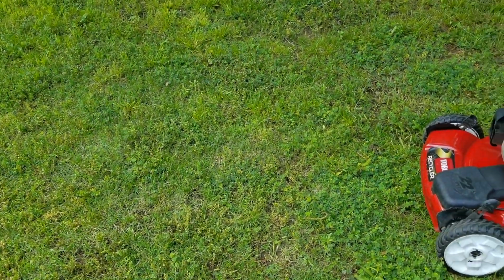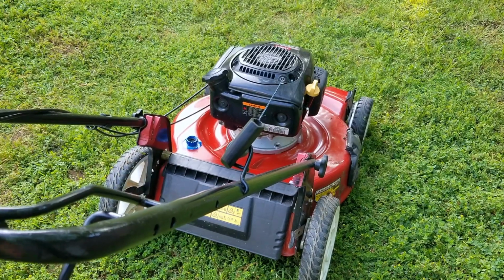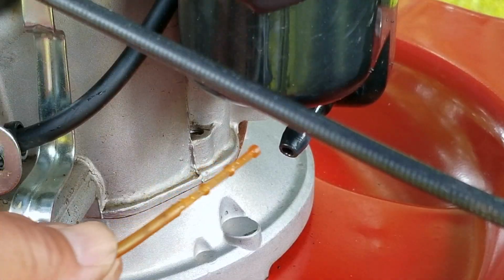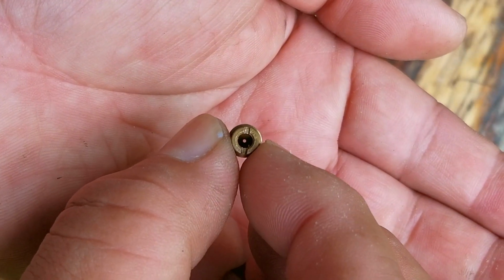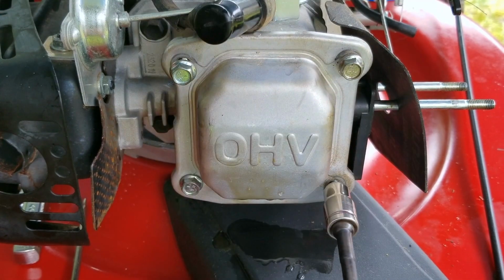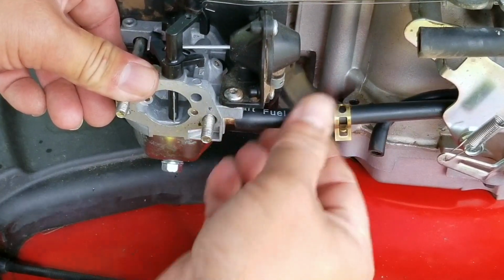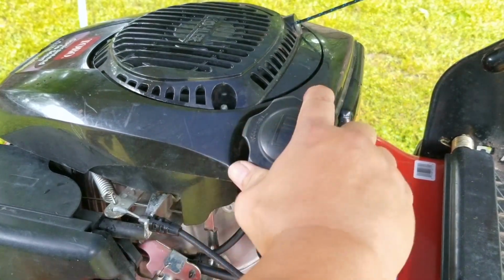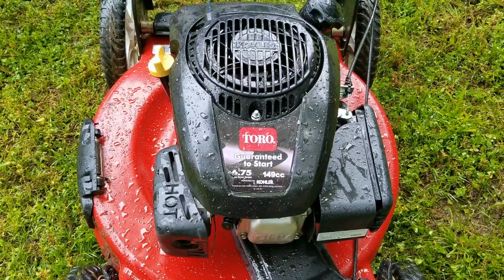Fixing A Mower That Won't Start, Toro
Air filter.
Compression tester.
Spark Checker.
Inline Spark Checker.
Chemical squirt bottle.

This mower wouldn't start because the choke wasn't working.  Fixing it wasn't too bad, unfortunately our luck finally ran out.